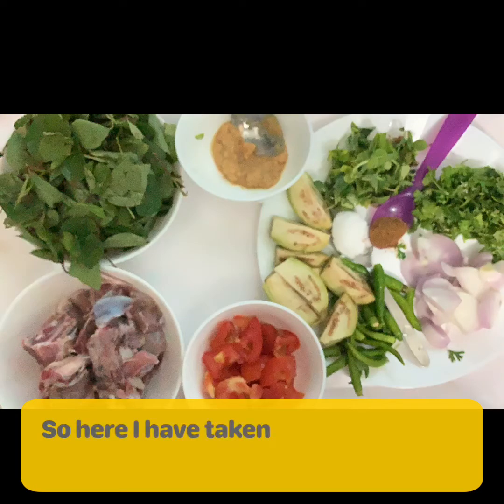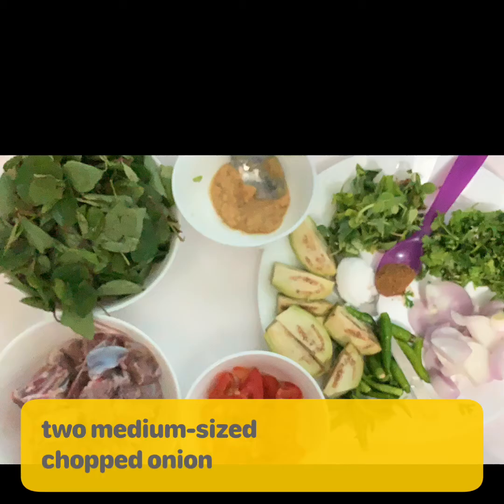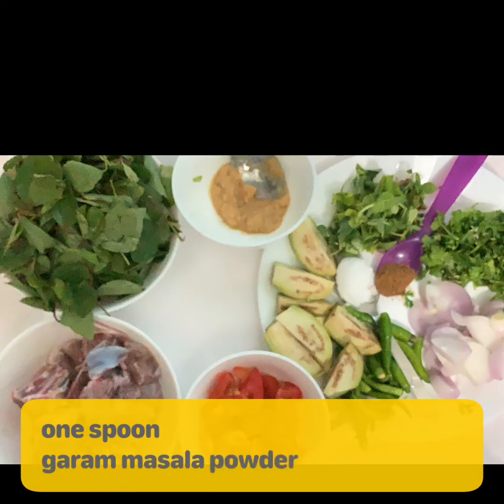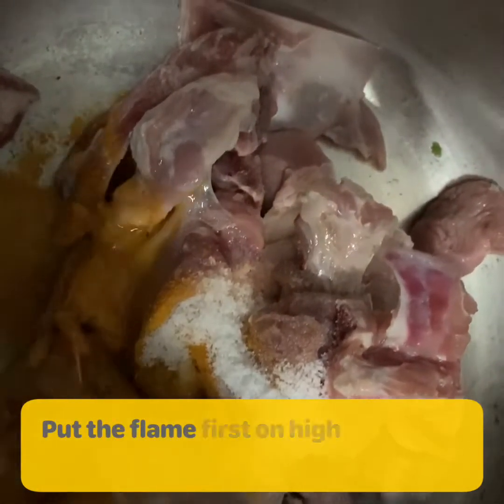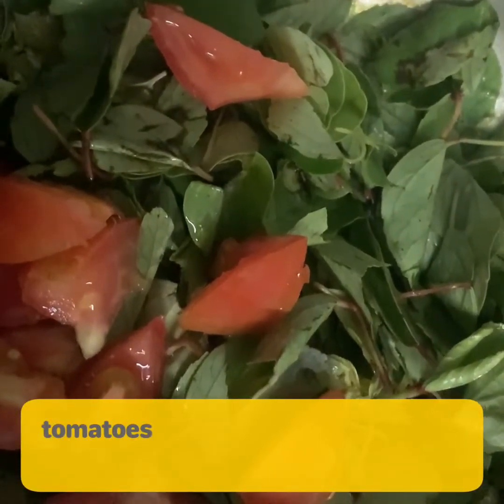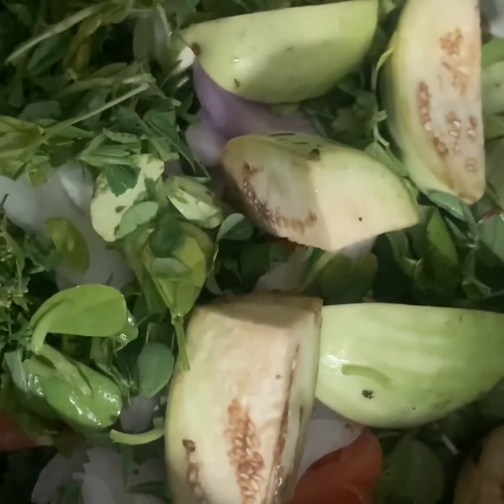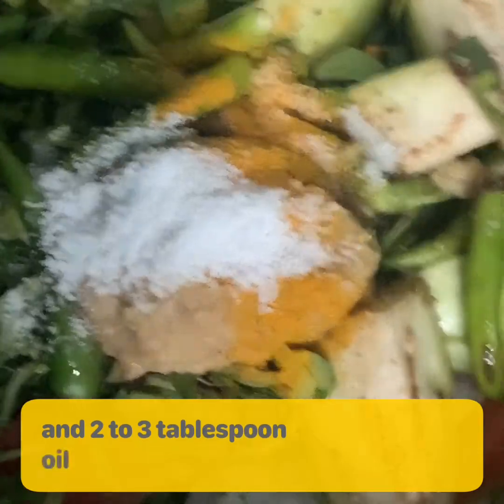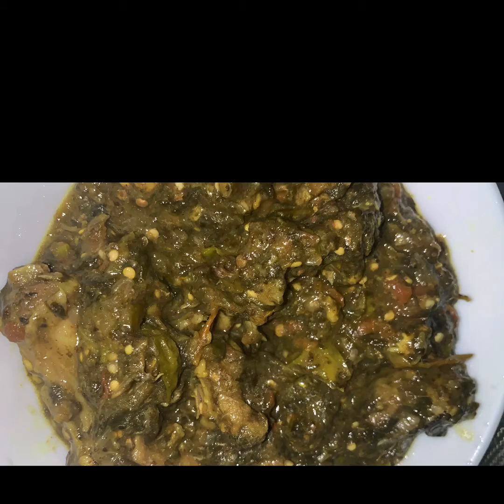Sorrel leaves dish | ambada dish | أوراق حميض | Kitchen recipe 👩🏻‍🍳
There are many different types of sorrel. If you are trying to include sorrel in your diet to boost health and nutrition, it's important to understand the difference between two of the more popular varieties.